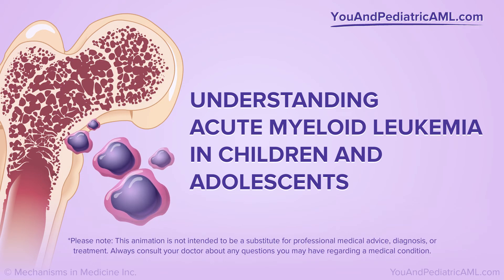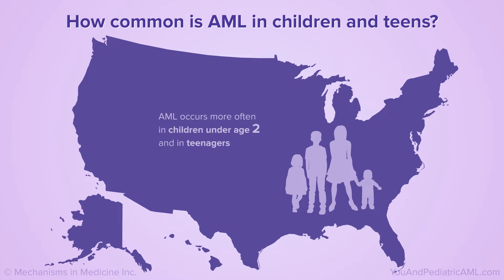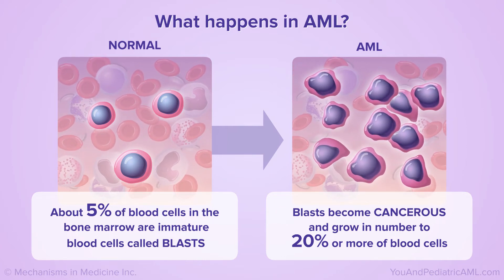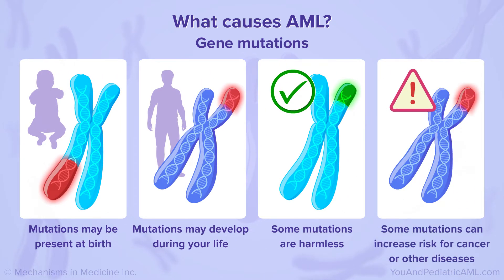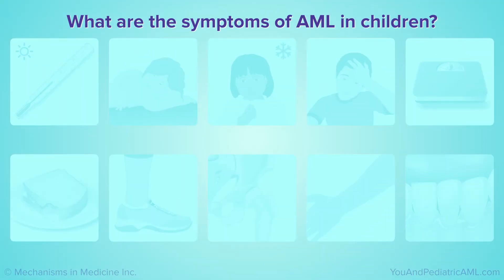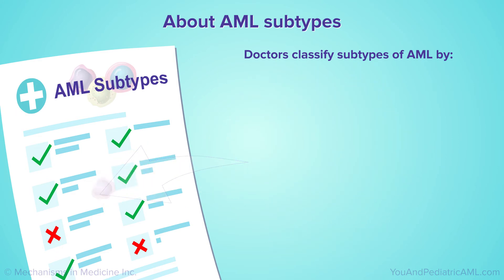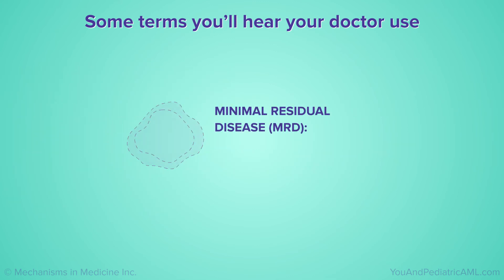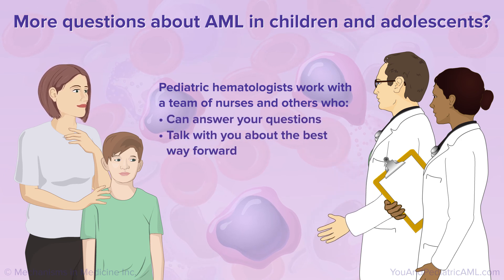Understanding AML in Children and Adolescents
This animation provides an overview of acute myeloid leukemia (AML) in children and adolescents (also known as pediatric AML). Watch to learn about the causes, risk factors, symptoms, and subtypes of AML in children and teens, as well as some of the terminology you will hear your doctor use.